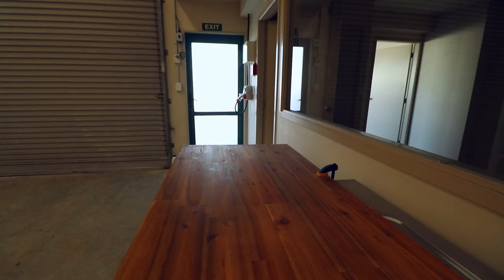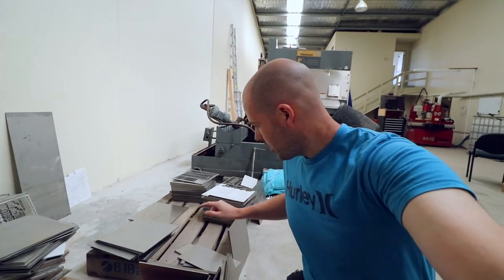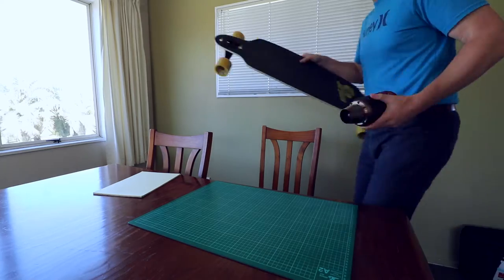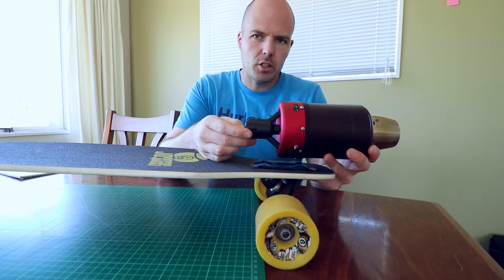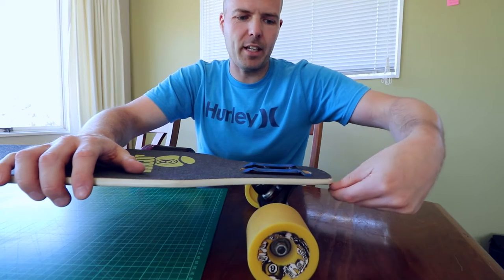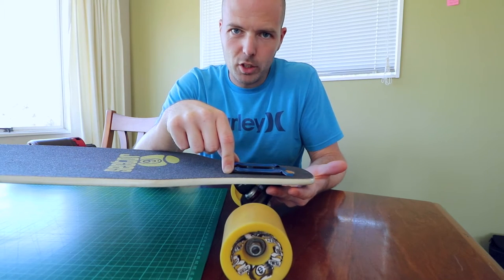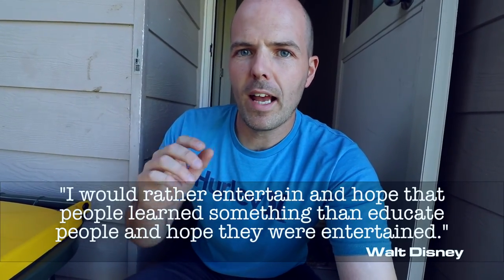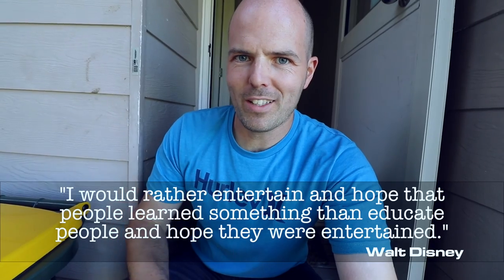Jet-Powered Skateboard (Part 10)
FINALLY got the design finished for mounting the jet-engine to the skateboard (it's been a long, frustrating week or two to get to this stage!)

High-end stuff I design, make and sell